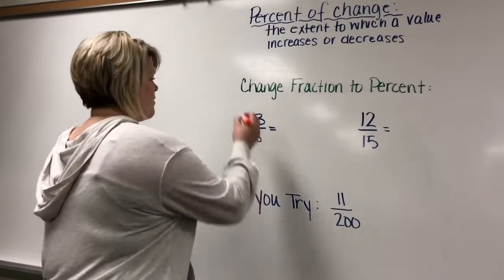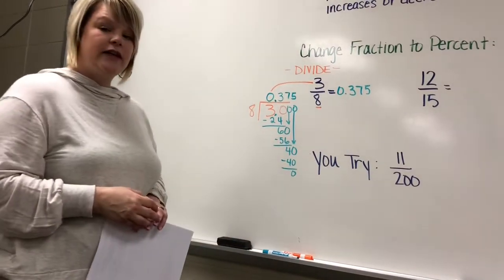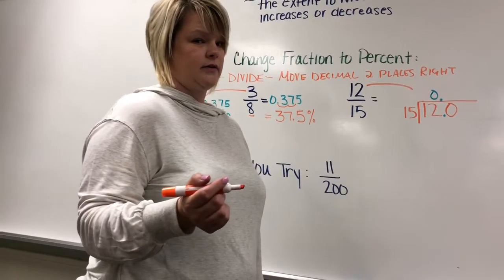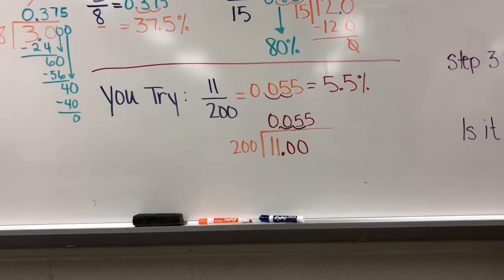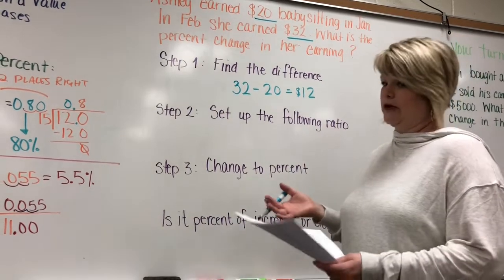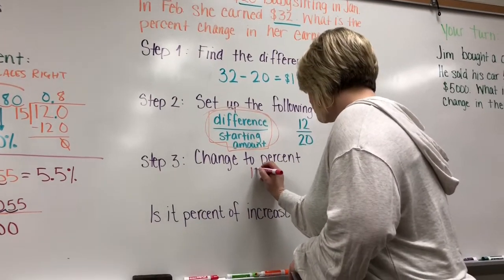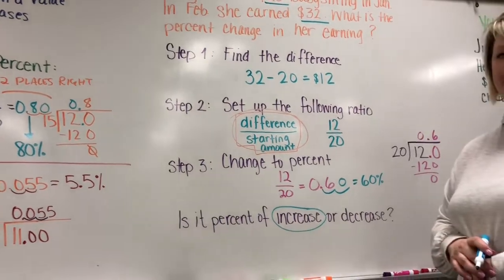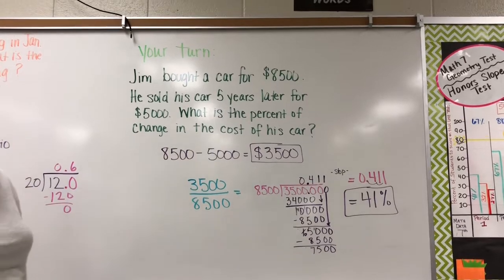Percent of Change | Mrs. Landes Math